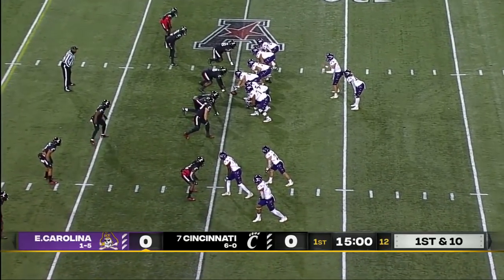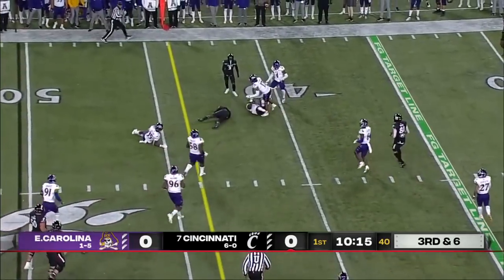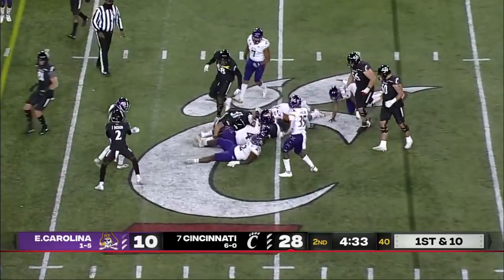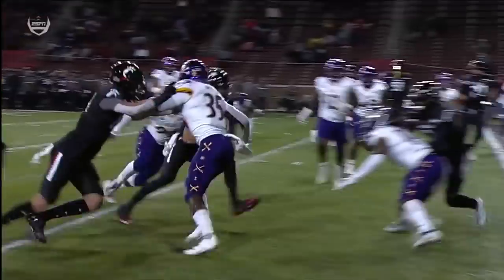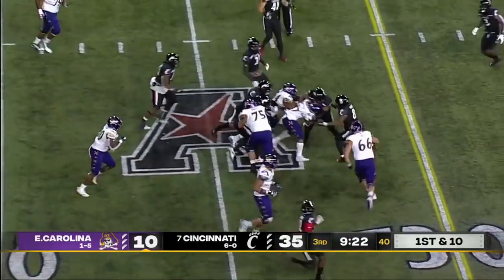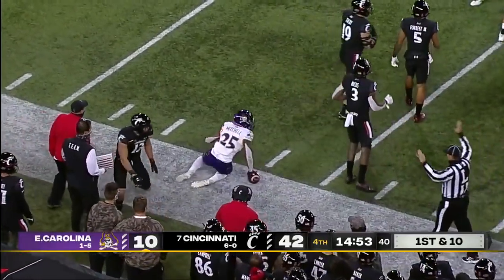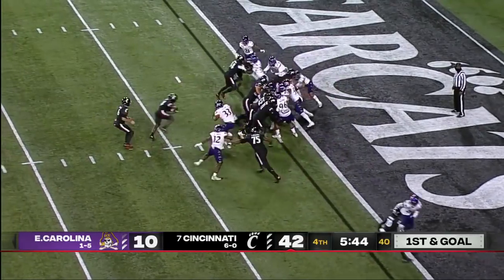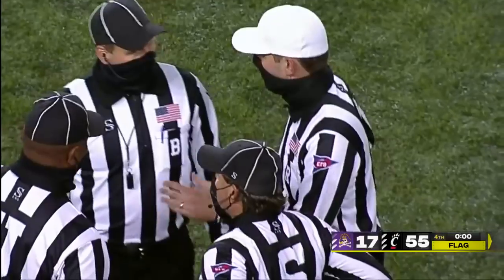East Carolina Pirates vs. Cincinnati Bearcats | 2020 College Football Highlights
Watch highlights from the AAC as the East Carolina Pirates challenge the No. 7 Cincinnati Bearcats in Week 11 of the 2020 college football season.